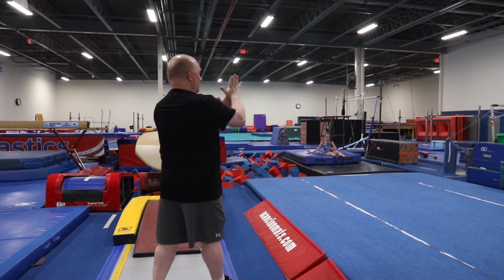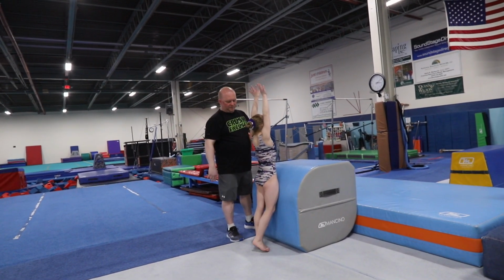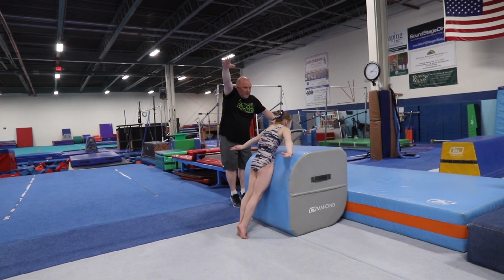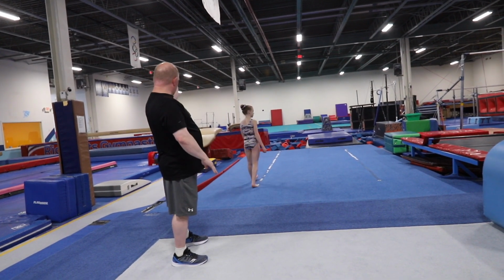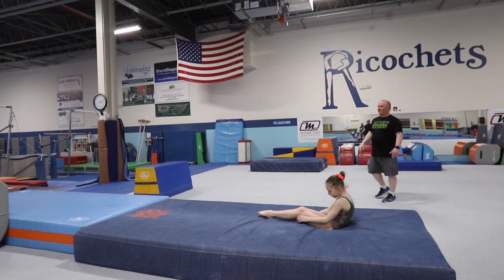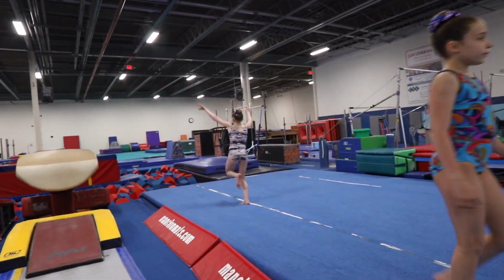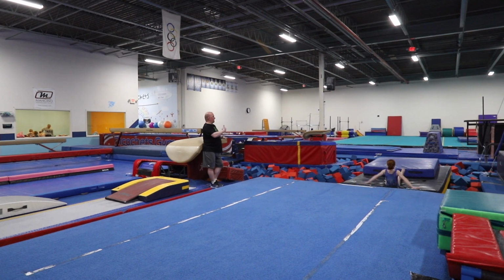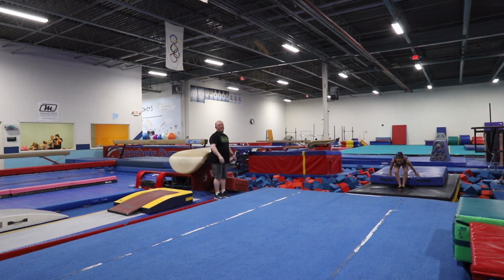Front layouts and drills with Level 6 | inthegym 60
Some of our level 6 girls working on front layouts.  Our drills were focused on a good front handspring entry, and trying to focus on the takeoff shape.